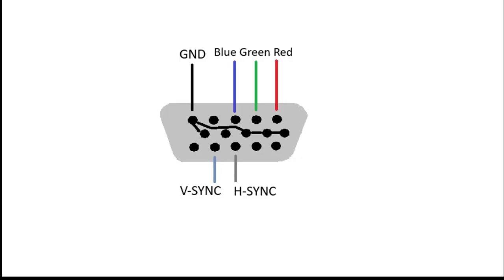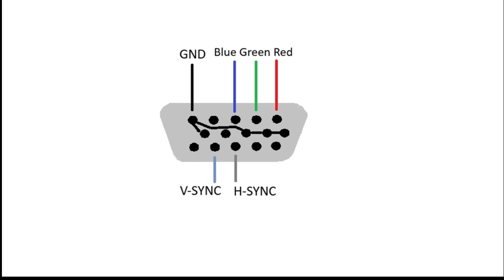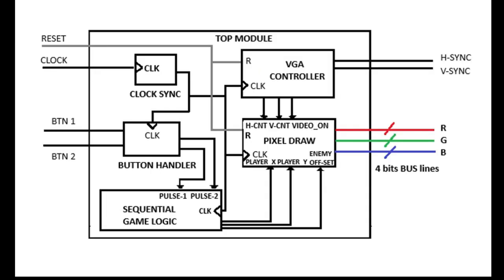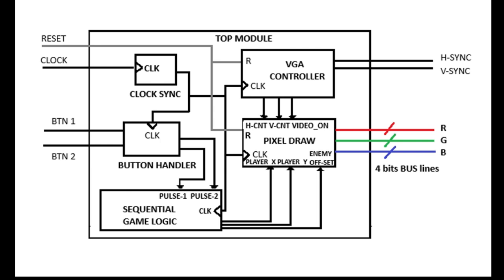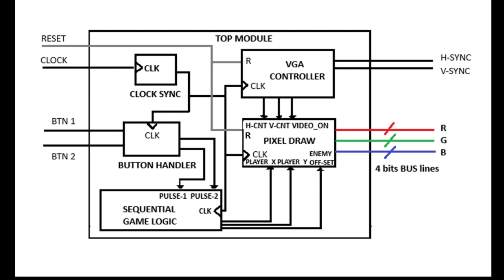VGA Communication - Mini video game HDL design